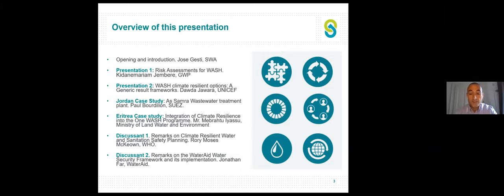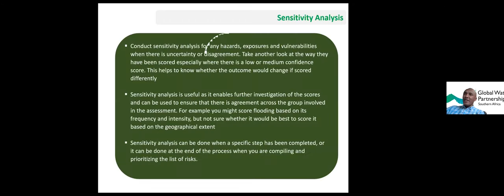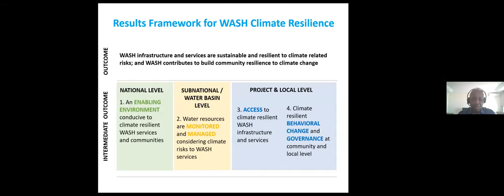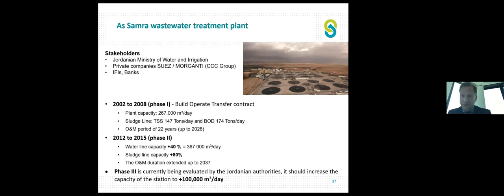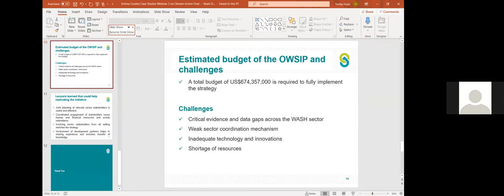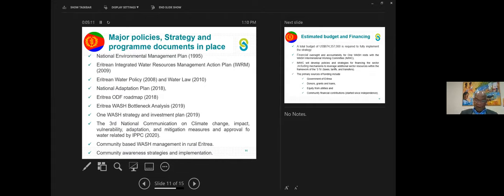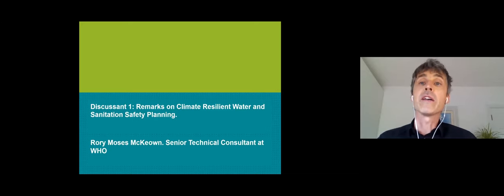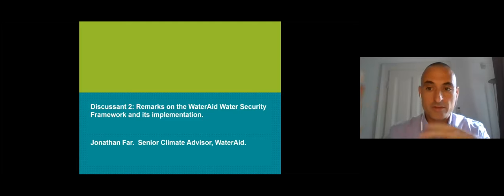Practical integration of climate resilience into WASH strategies and plans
Case studies: Jordan and Eritrea

The impact of climate change is already very clear, and though the future is uncertain, the fact that the world must take bold action to counteract the effects of climate change, and build more resilient systems, is undeniable. And this is also true for the water, sanitation and hygiene sector.

This webinar informed SWA partners about practical ways to integrate climate resilience into WASH policies, strategies, and plans. It outlined the objectives of climate-resilient WASH; the importance of WASH climate risk assessments to identify the right adaptation and mitigation priorities; and how a results framework for climate-resilient WASH can look like, including concrete examples from countries already working on this topic.